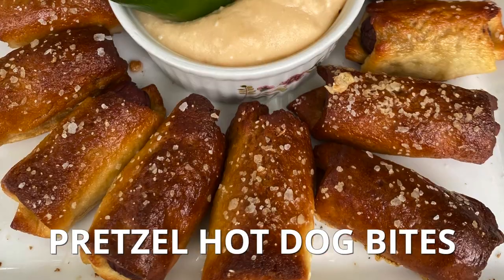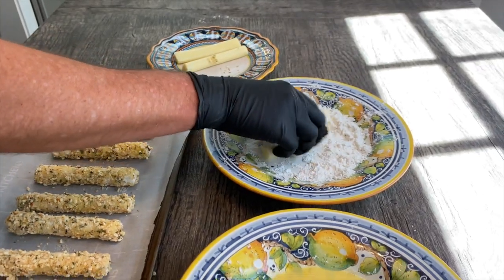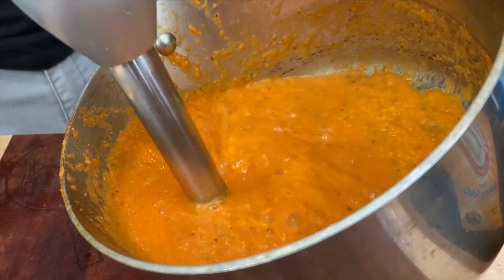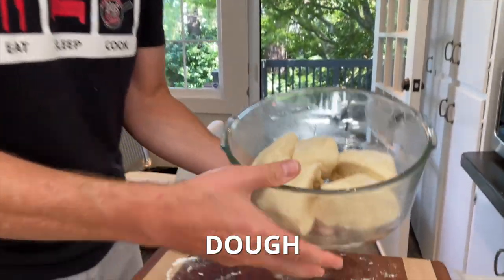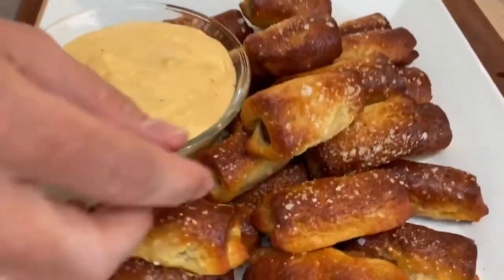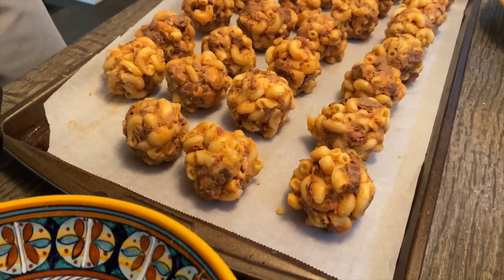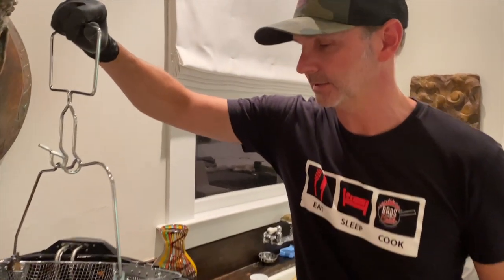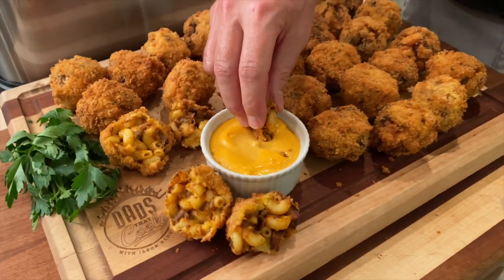TOP 3 GAME DAY SNACKS - ANY DAY SNACKS | DADS THAT COOK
These are by far the 3 best game day or any day snacks your will make for your friends and family. I'm Always looking for awesome party food snacks to make for my my peeps, so I came up with 3 winners. These easy recipes are great for munchies too... LOL!

Homemade mac n' cheese mixed with smoked brisket, breaded and fried!! These brisket mac n' cheese balls will rock your socks off!

What's not to love about a soft pretzel wrapped around a hotdog?! These hotdog bites with jalapeño beer cheese sauce are crazy good!

Crisp on the outside, gooey on the inside, these mozzarella cheese sticks are the perfect party snack! Serve with fresh and flavorful marinara and watch them disappear!

Dads That Cook is a web series featuring host Jason Glover as well as guest dad chefs from around the country sharing their own amazing recipes.

Jason has always had a clear mission... to build a community of like-minded dads who love food and want to cook up some good grub to bring the family to the table to eat, laugh, tell stories and bond.

Crazy Good Food - Brings Family Together